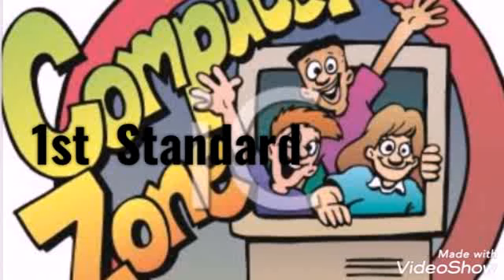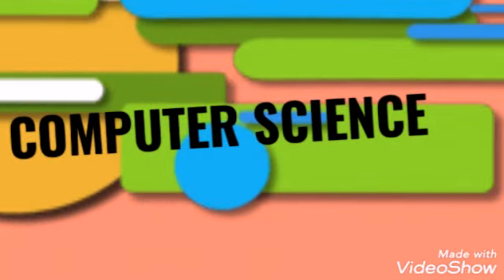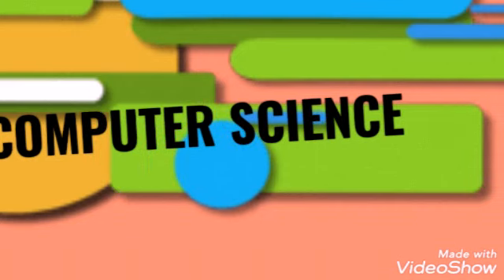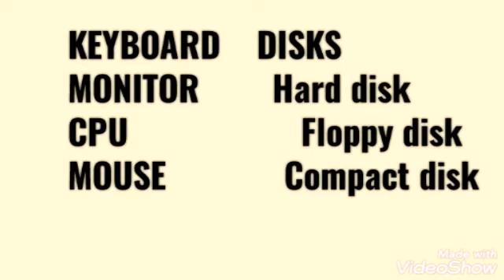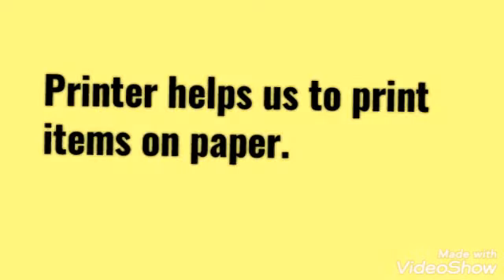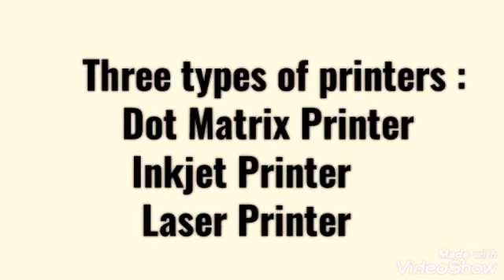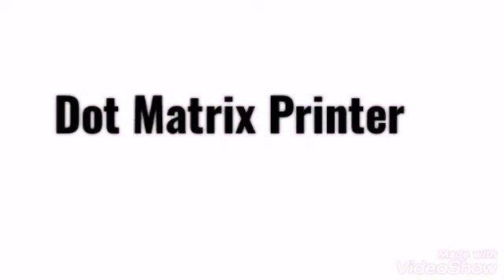1st Standard..INTRODUCTION TO COMPUTER....PRINTER...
1st Standard..INTRODUCTION TO COMPUTER. PRINTER...